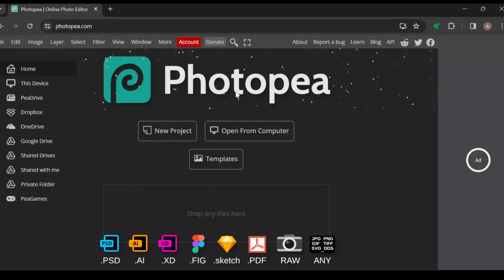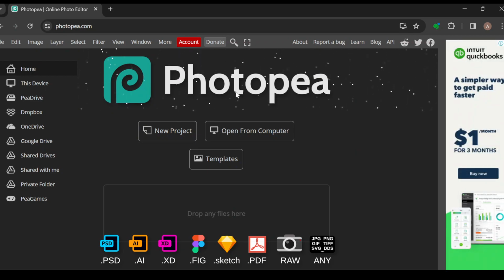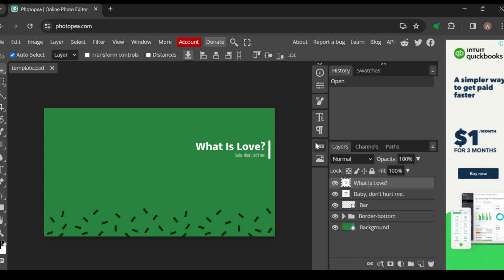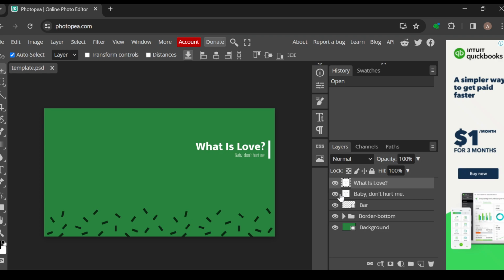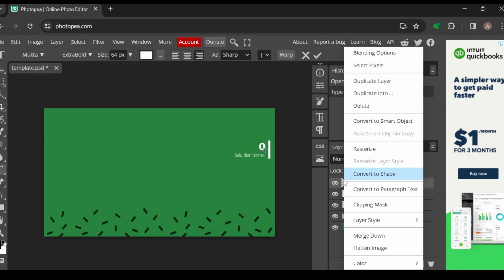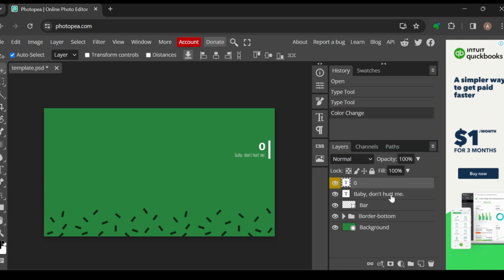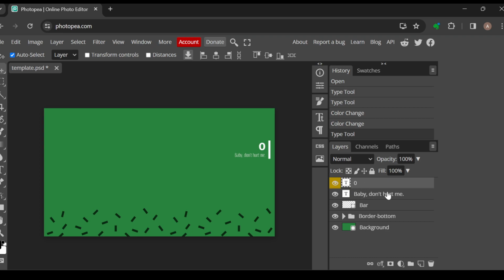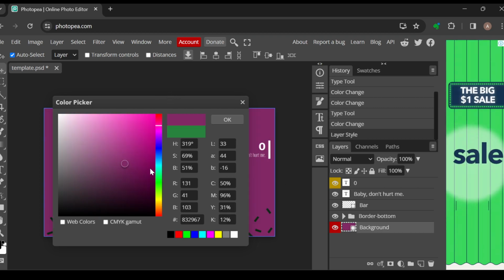How To Change Colour In Photopea (Quick Tutorial)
Today we talk about How To Change Colour In Photopea, so stay until the end of the video to see the full explanation.